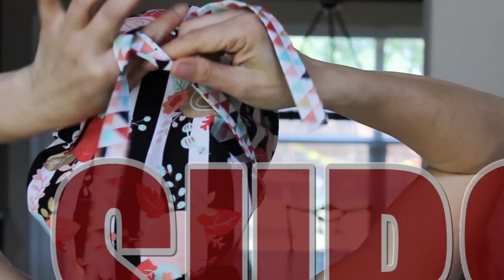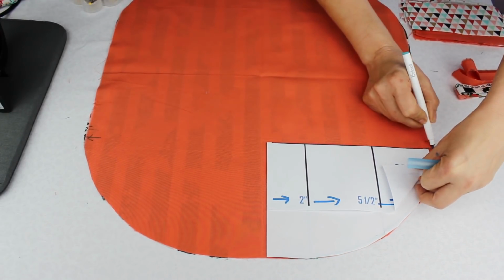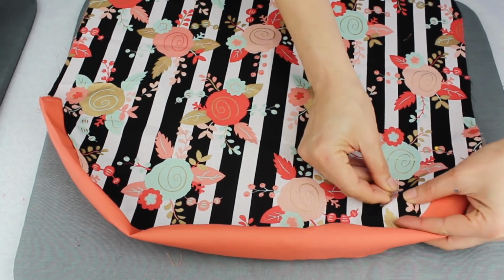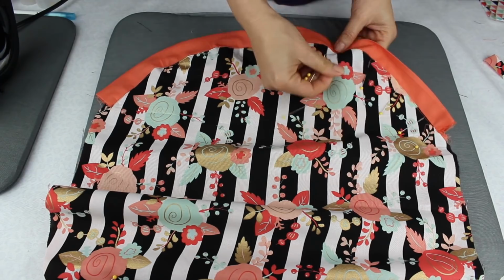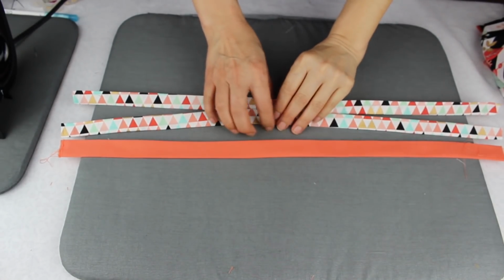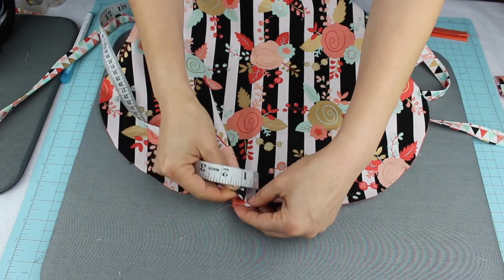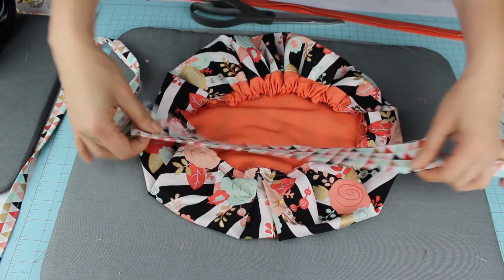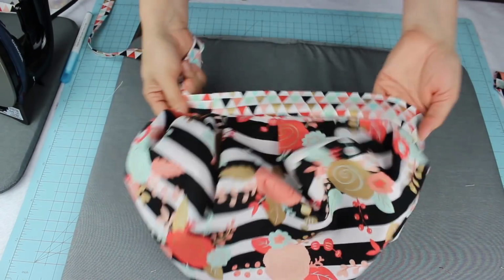DIY Nurse Scrub Cap for Long & Short Hair | The Best Surgical Scrub Cap with FREE Sewing PATTERN. 😷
**The VERY BEST TUTORIAL: DIY Surgical Scrub Hat*
Step by Step and SUPER EASY TO FOLLOW SEWING TUTORIAL: how to sew a reversible surgical scrub cup with long string to tide a pony tail or around the head. Very confortable Scrub cap.

NOTE: If you are using my patterns to make a blog or tutorial I ask you to please give me CREDIT. I work really hard on designing my own patterns to make my own video tutorials. I appreciate your understanding.

MATERIALS NEEDED to sew your own surgical cap
Fabric needed:
2] Fat quarters [22 by 18"]
1] 20 by 5"
4] 22 by 3"
1] 6" elastic

Sewing thread
Fabric scissors
Clips and

MINI IRON I USE
MINI IRON OPTION 1
MINI IRON OPTION 2
MINI IRON OPTION 3
MINI IRON OPTION 4